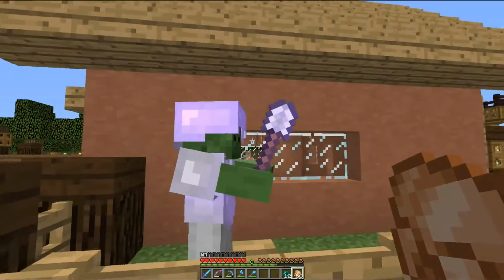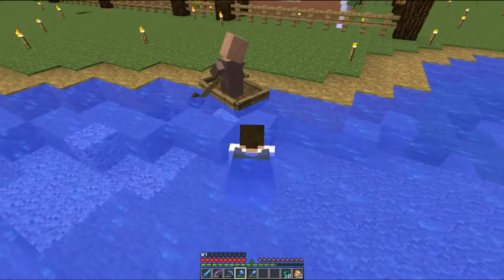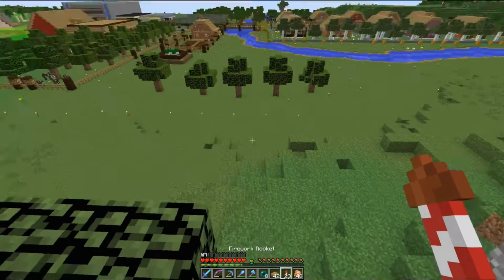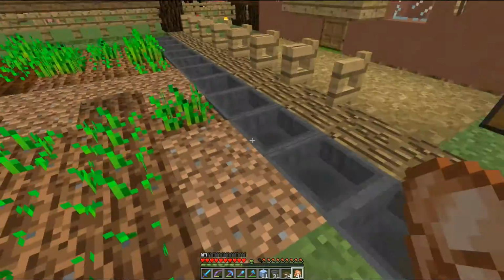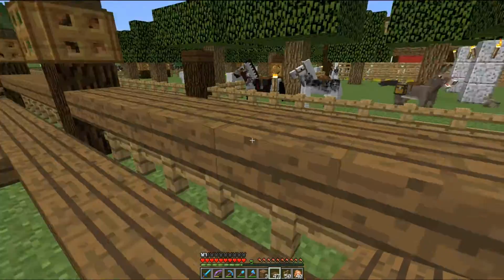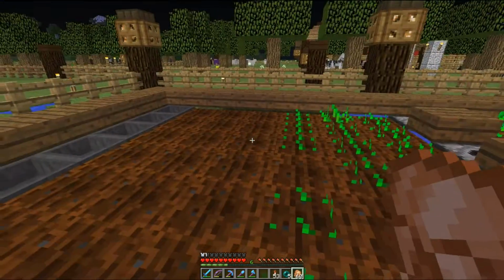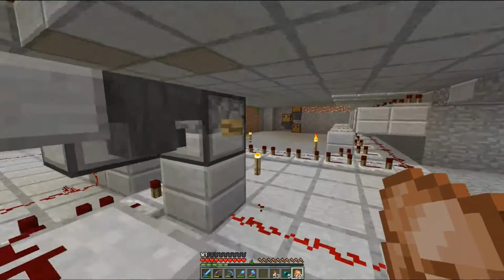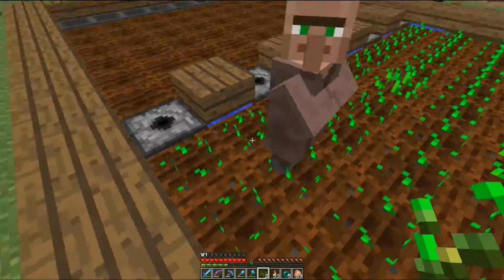Duece Craft - Episode #17: Fixing My First Redstone Project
In this episode I play with zombies and transport a villager to finally fix my first redstone project, an auto wheat farm, that broke a long time ago when game mechanics changed.